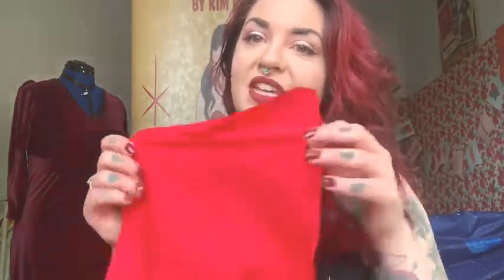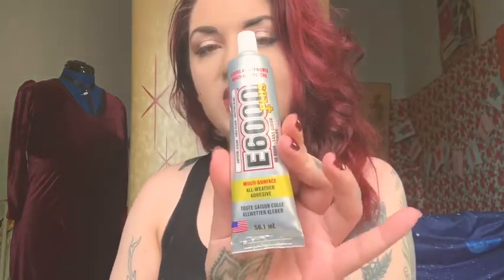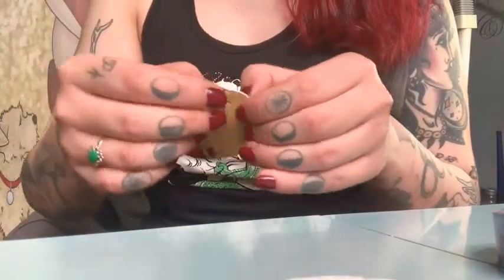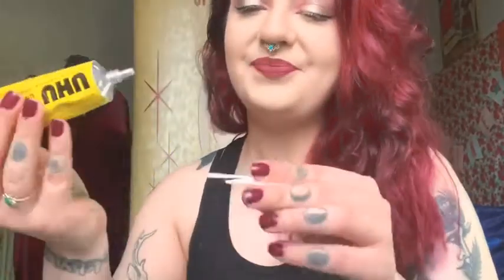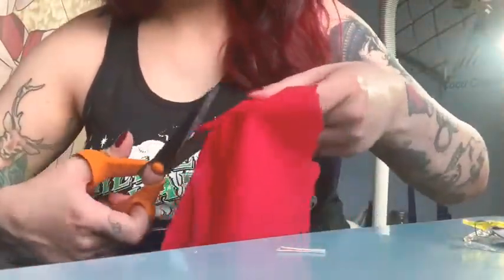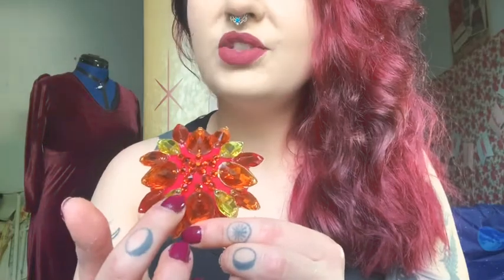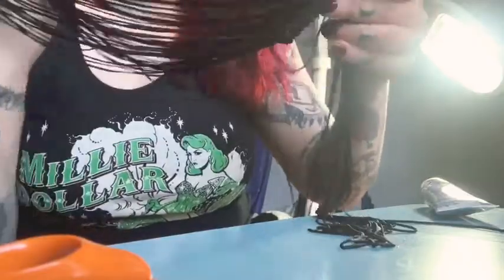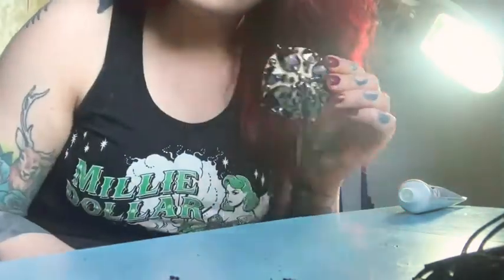Burlesque Tutorial: How To Make Pasties And Tassels (in association with Crystal Parade)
Hello everyone!

Here is a how-to video on how to make your very own nipple pasties and tassels!

Huge thank you to Crystal Parade for providing the rhinestones, glue and fringe, to make this tutorial happen!

Happy sparkling! ✨💎❤️